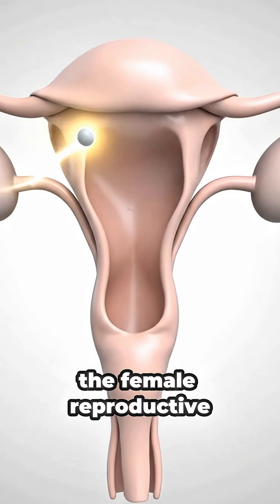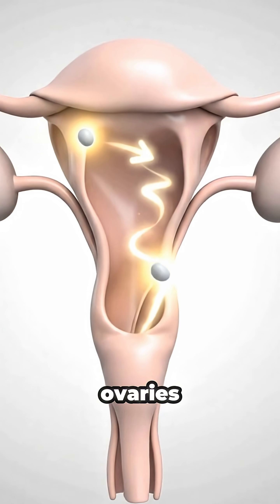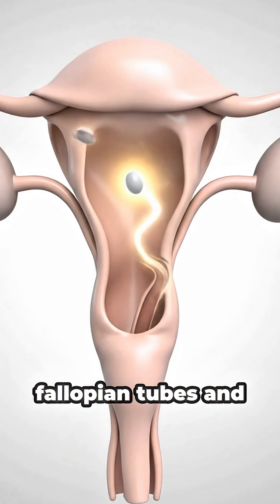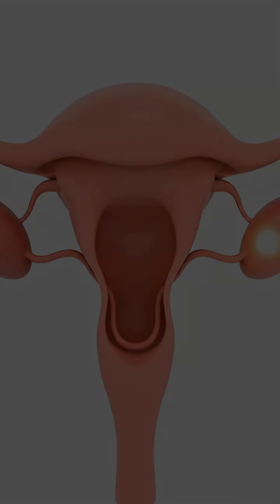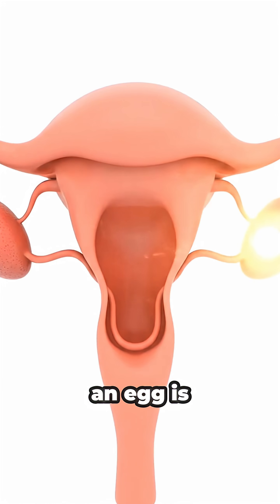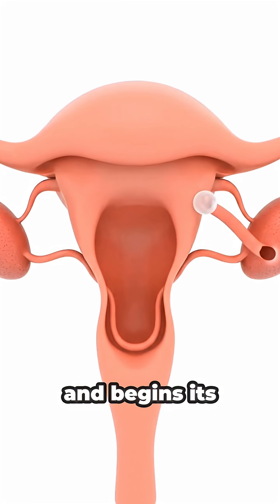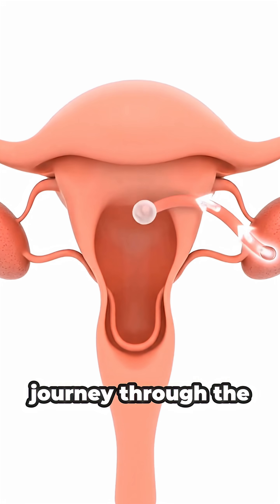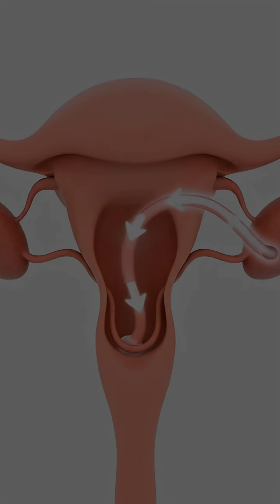"🔬 Human Reproductive System | Explained in Simple Way 👩‍🍼👨‍🍼"ReproductiveSystem